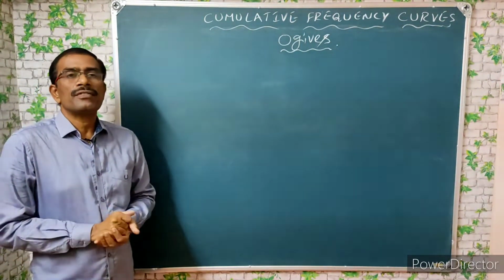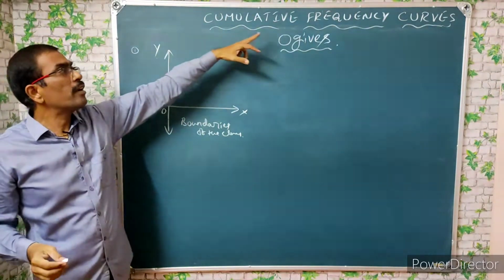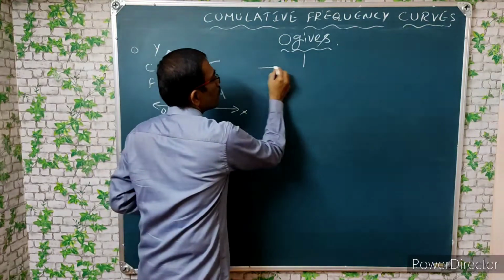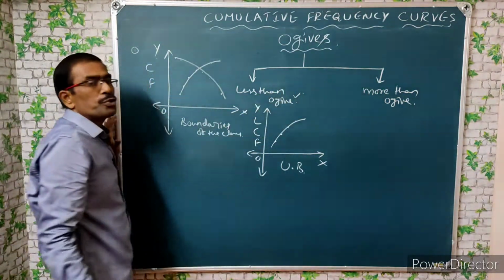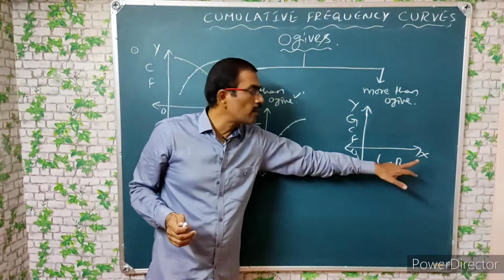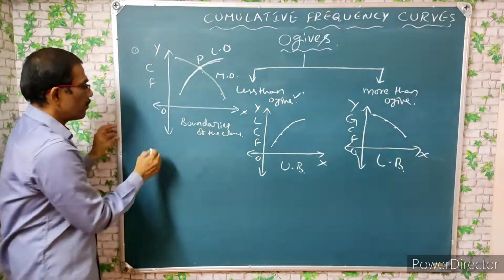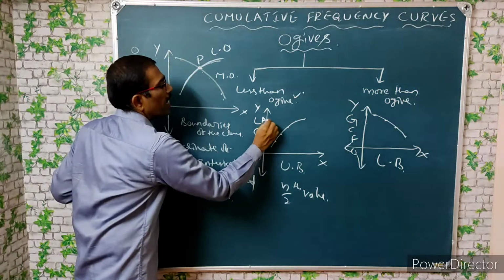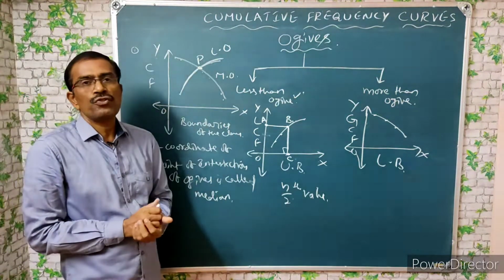ogives|statistics|class10|ncert, CBSE, AP, TS boards